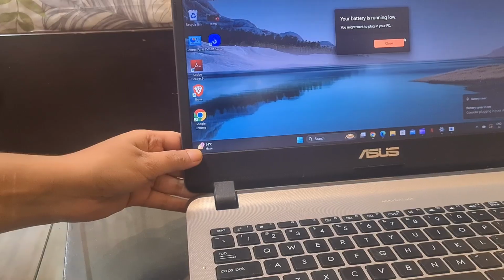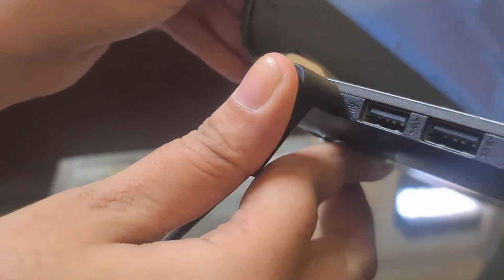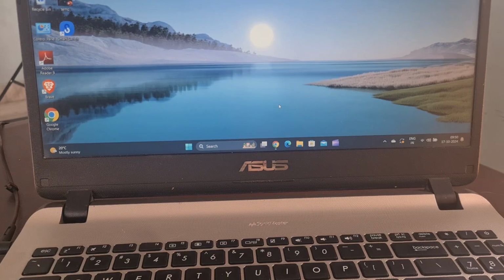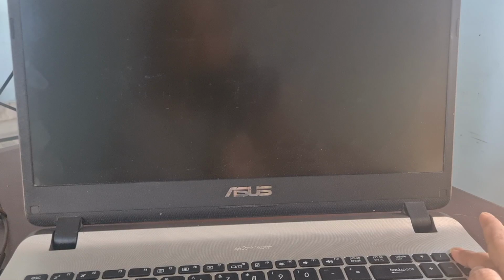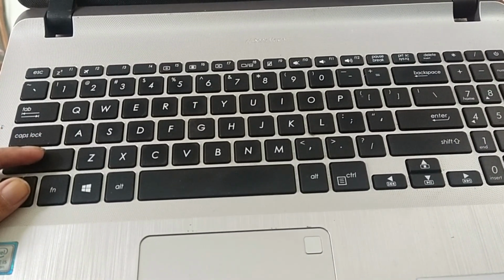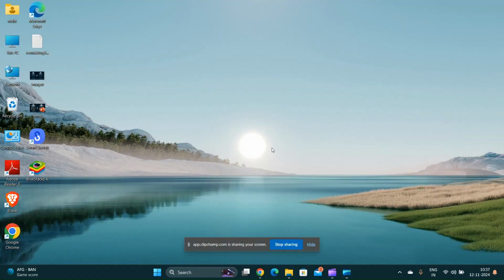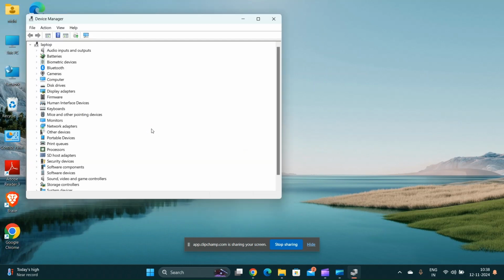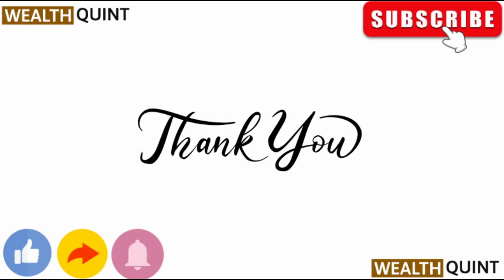How To Fix Asus VivoBook 15 Black Screen Problem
In this video, we address the frustrating black screen problem that many Asus Vivobook 15 users encounter. Our step-by-step instructions will empower you to tackle this issue head-on. From checking power connections to adjusting display settings, we will ensure you have all the necessary tools to bring your laptop back to life.

00:00 Intro
00:09 Fix1 Check Power Supply
00:22 Fix2 Perform a Hard Reset
00:38 Fix3 Reset Display Mode
00:54 Fix4 Check External Displays
01:08 Fix5 Update Graphics Drivers